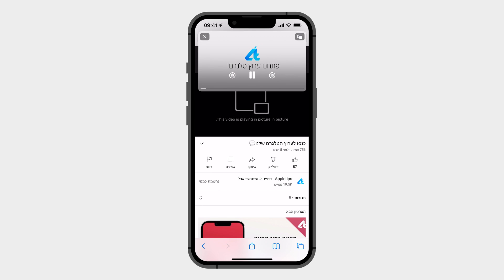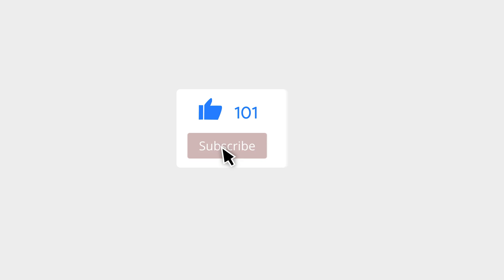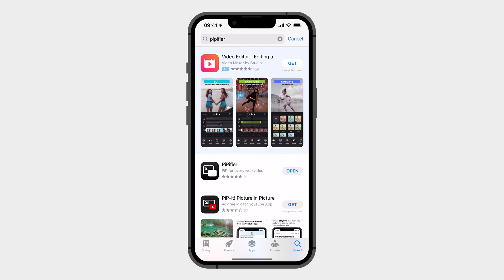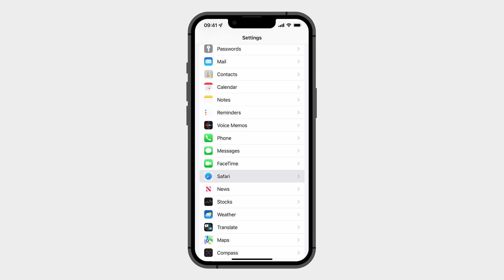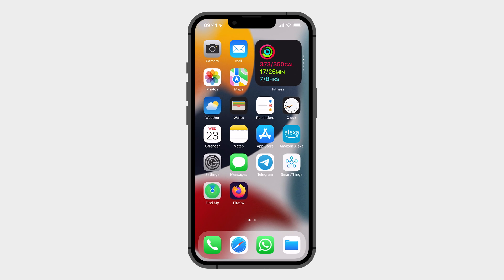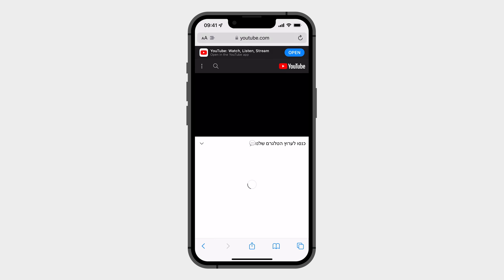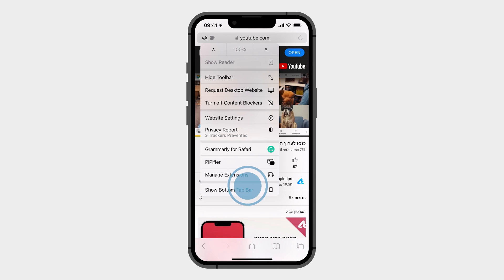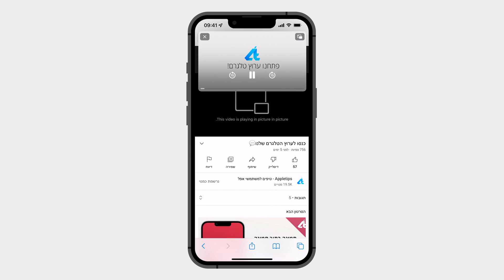How to Enable Picture in Picture for YouTube on iPhone